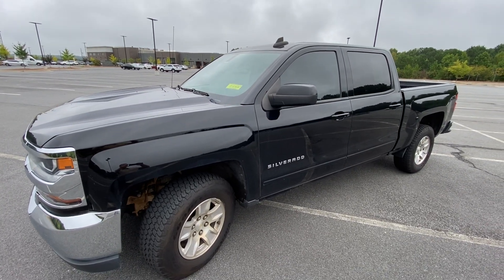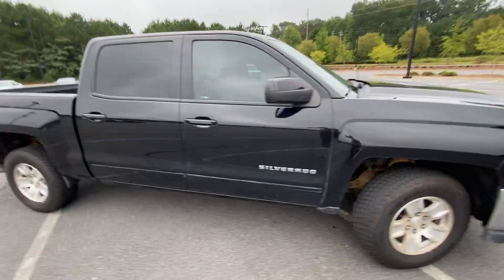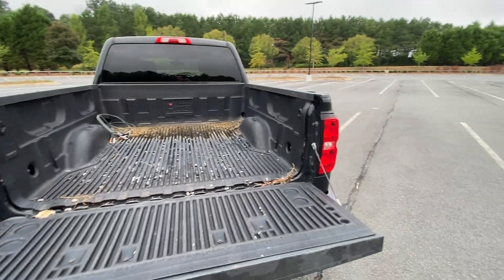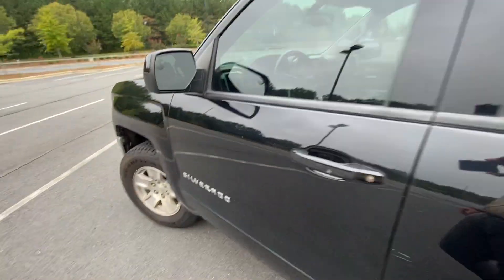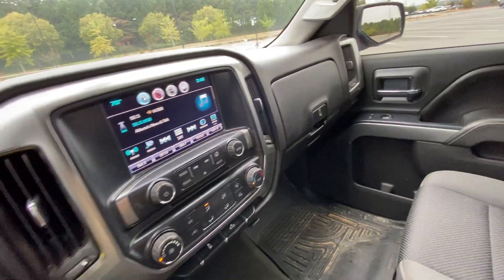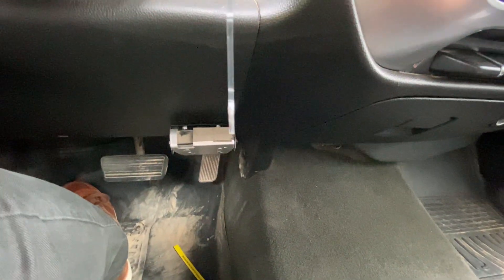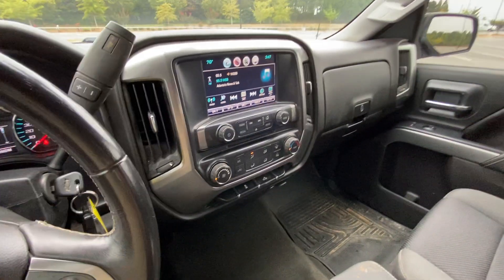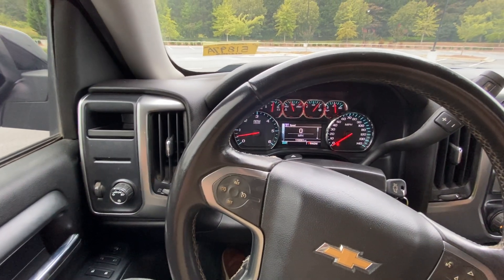2016 Chevrolet Silverado- SOLD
Sutherlin Nissan Cherokee County